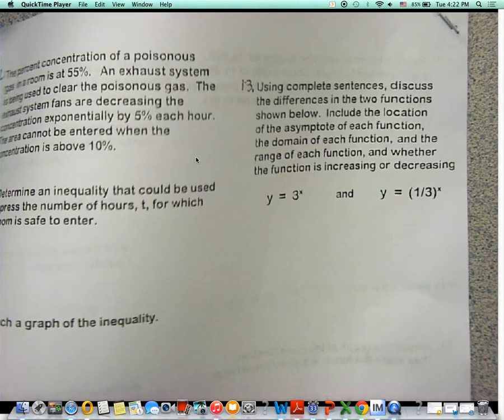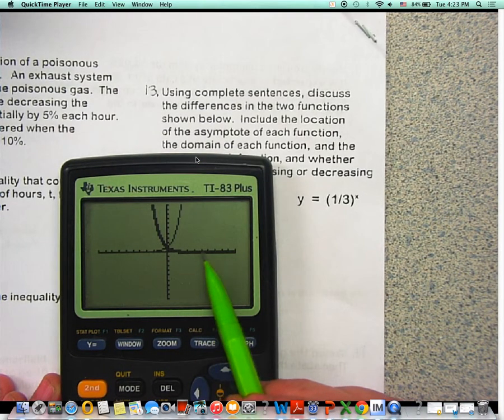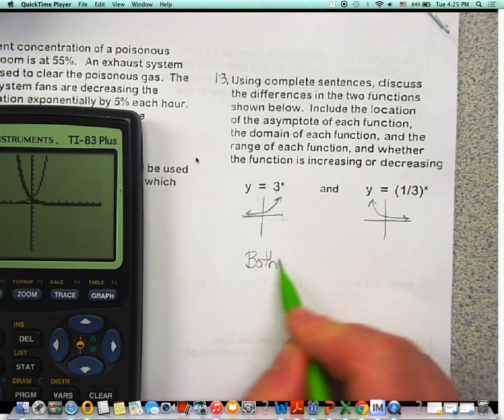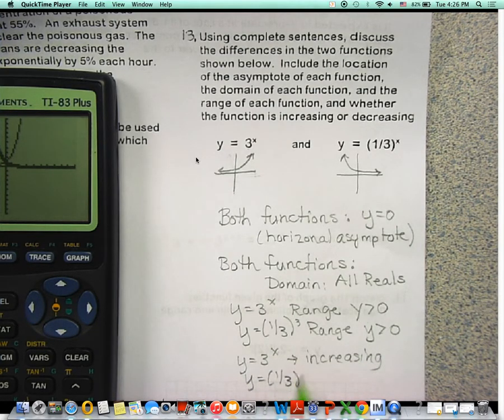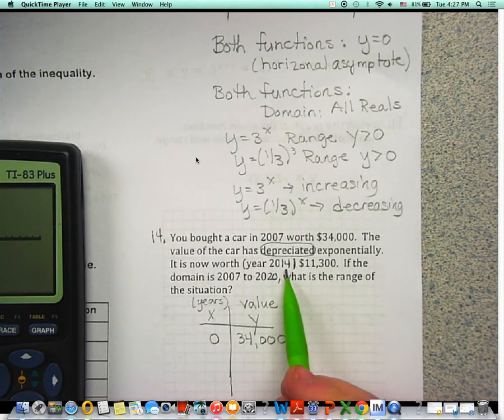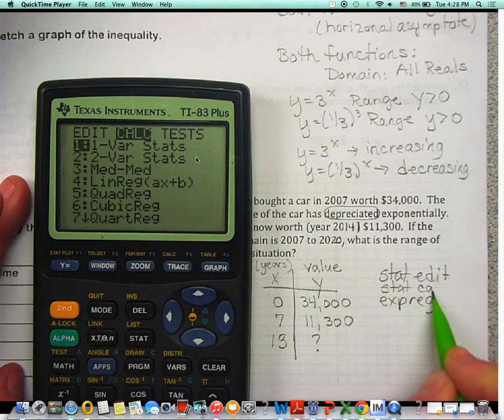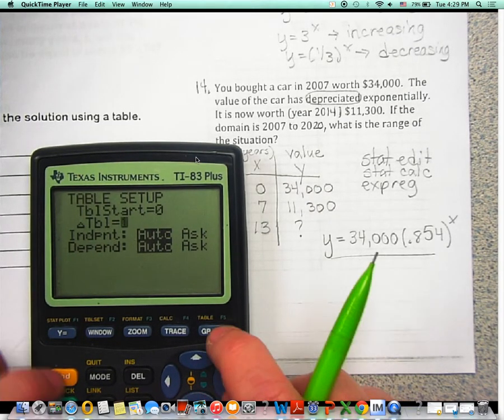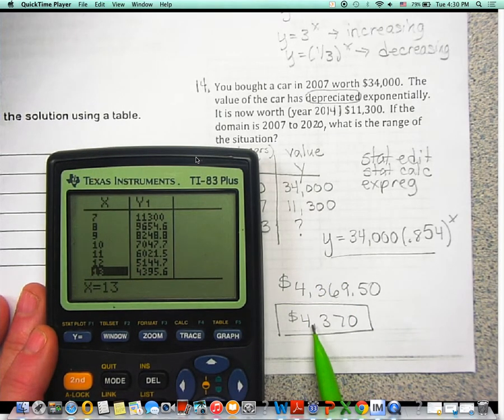Review Unit 8 Exponential Functions Part 3